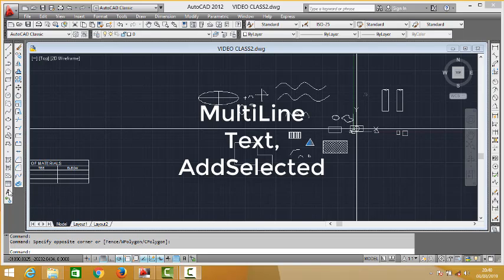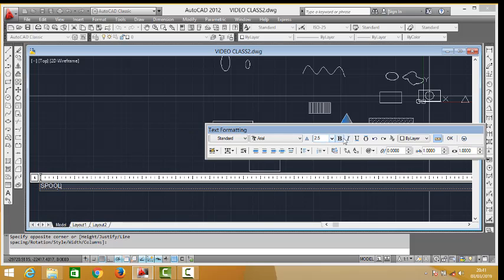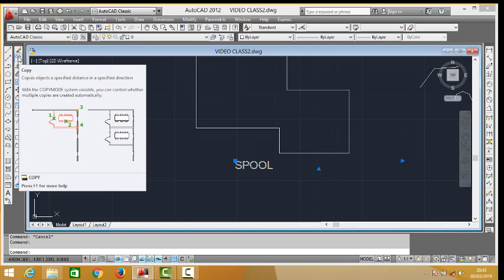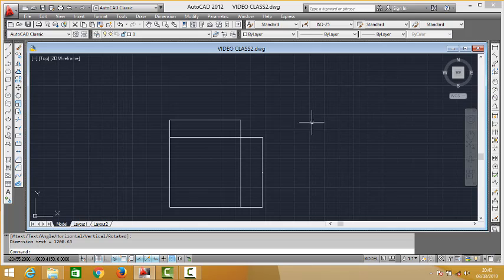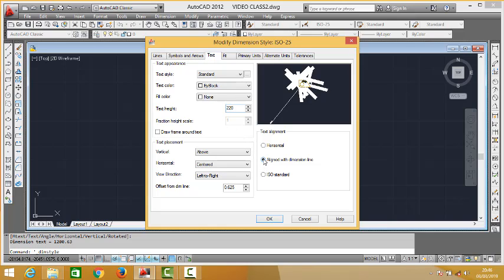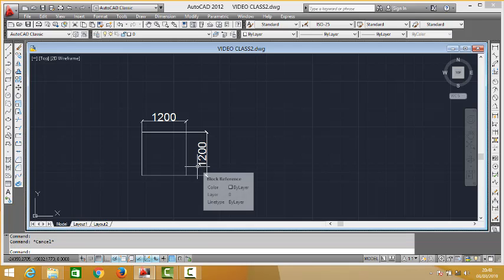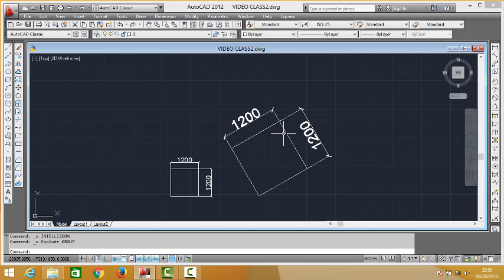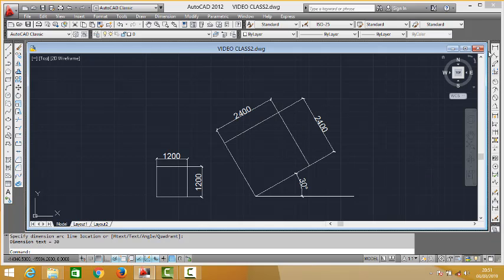Multiline Text, AddSelected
How to use the Multiline text and Add selected tool in the AutoCAD software